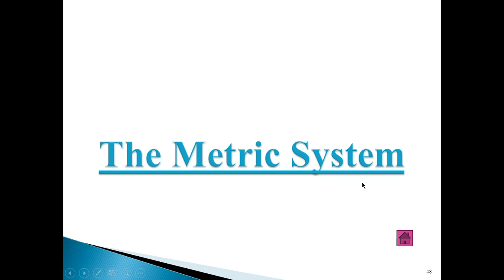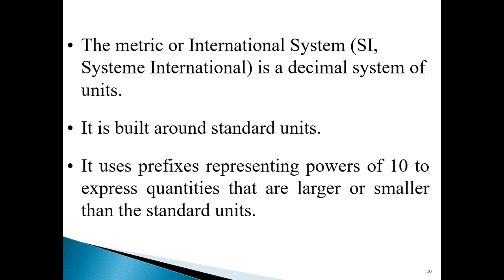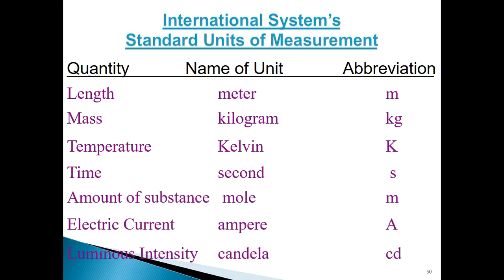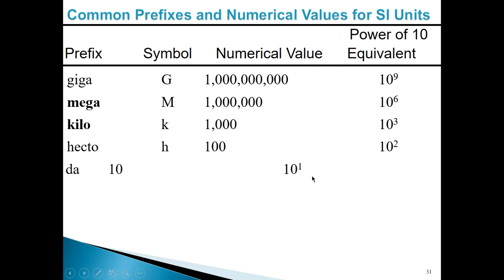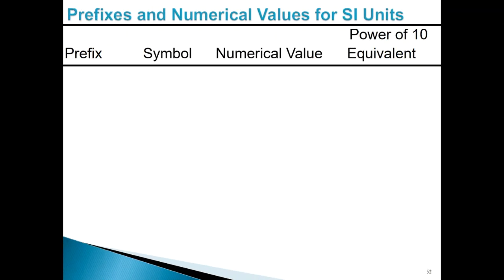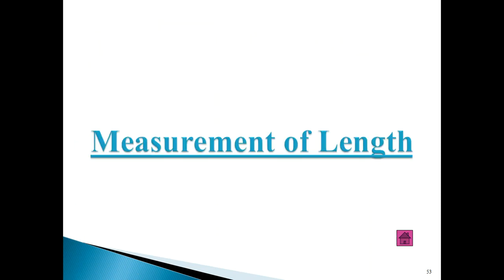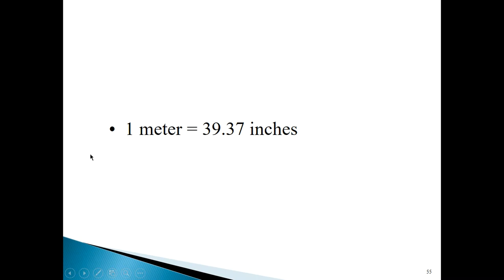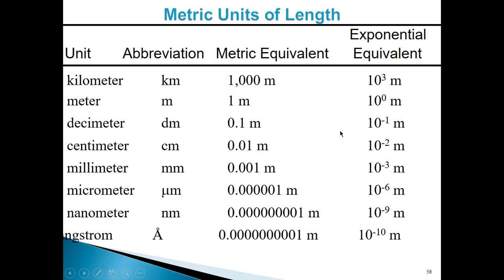Chapter 2 Measurement and Calculations (The Metric System)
Measurements and Calculations(metric Units)